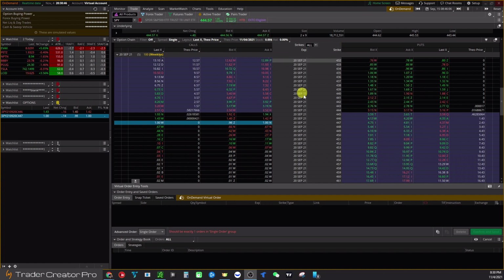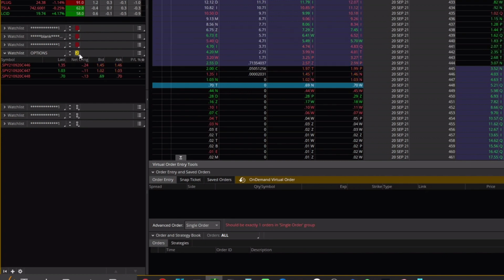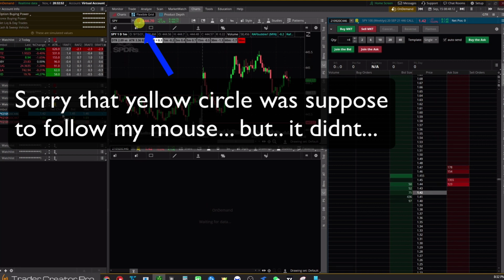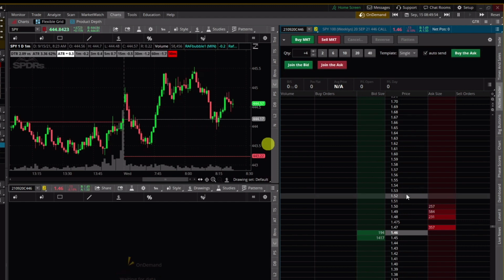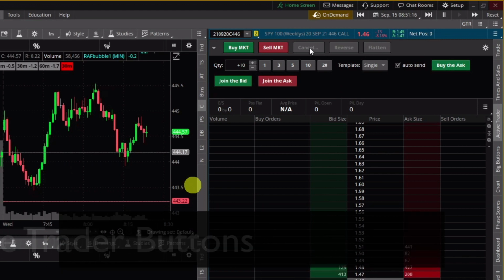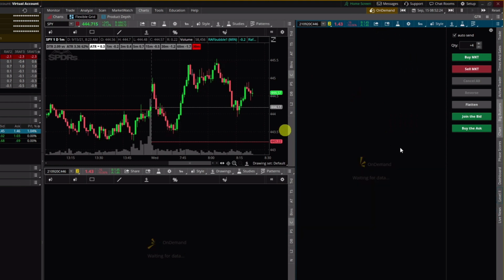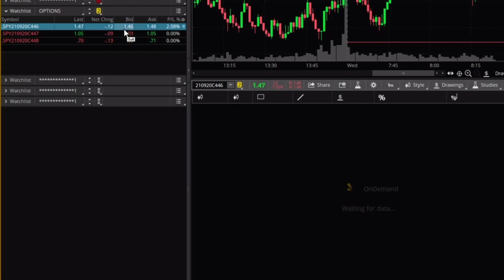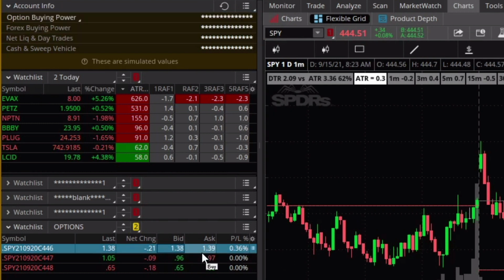think or swim trading options fast, 5 of the Fastest ways to trade options on TOS